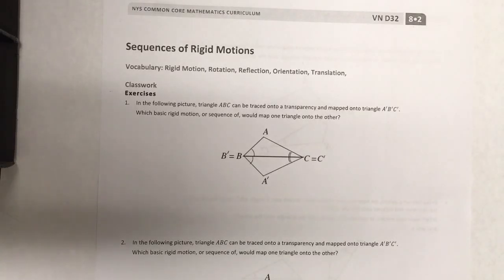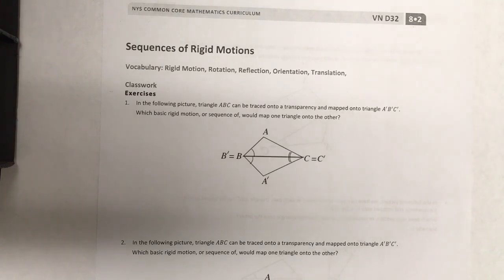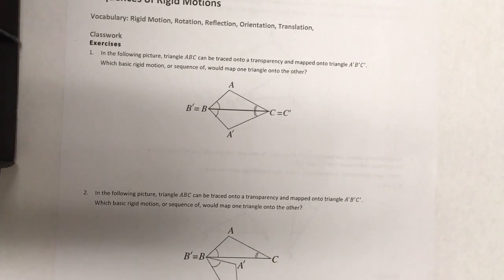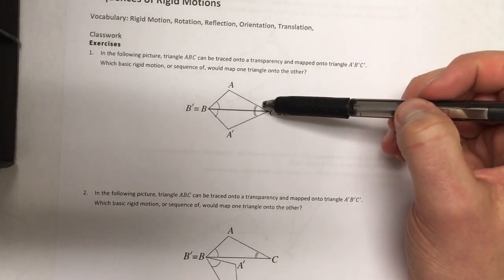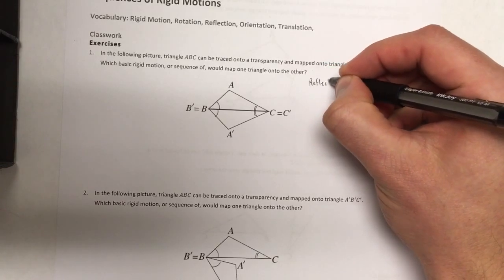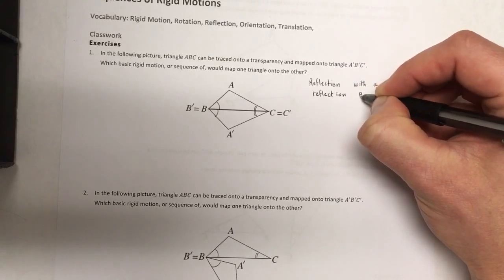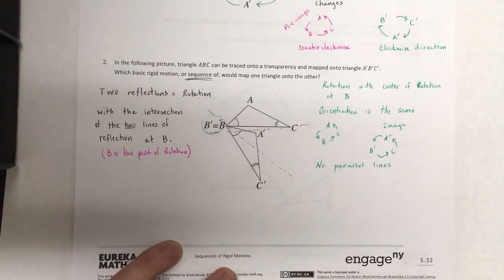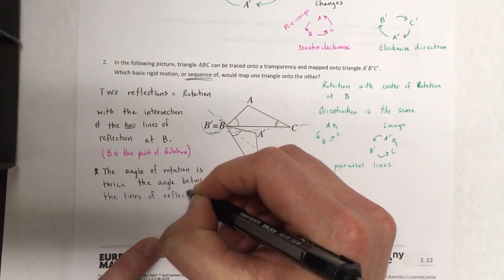VN D32 Sequencing Transformations